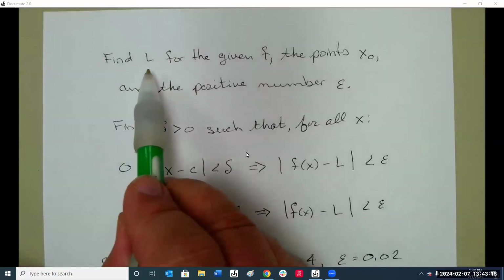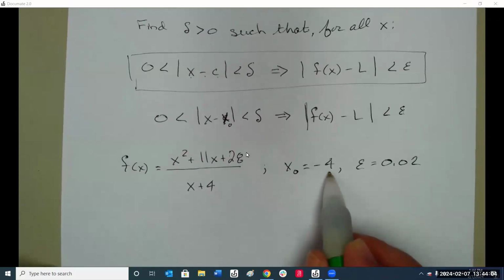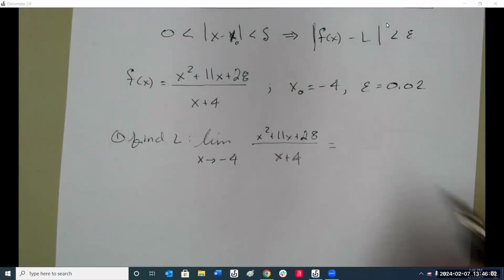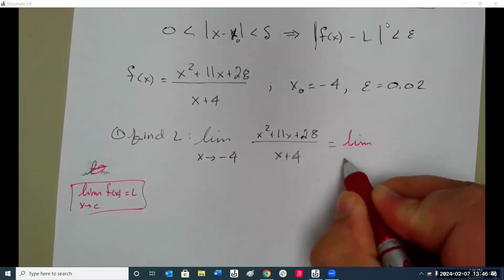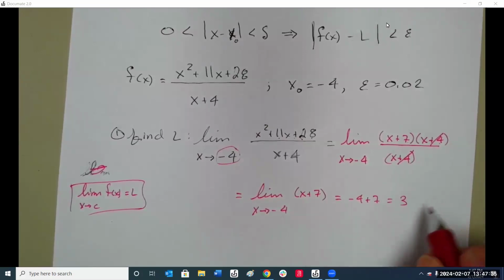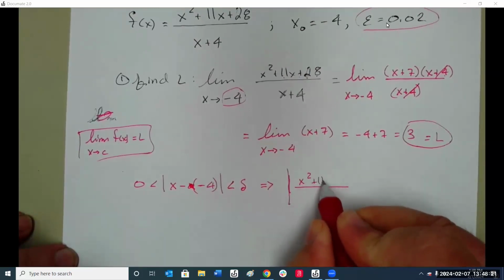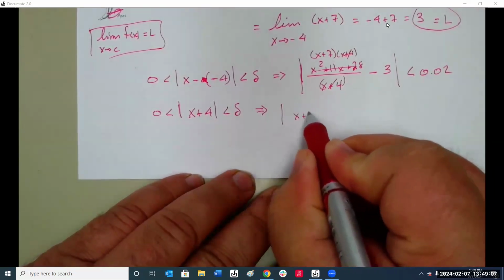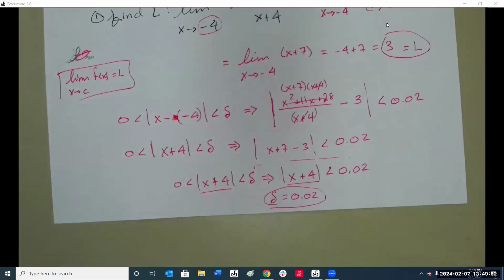MATH 2413 Question on Homework problem over Limits and the Delta Epsilon Proof